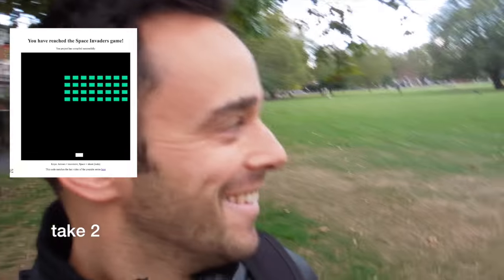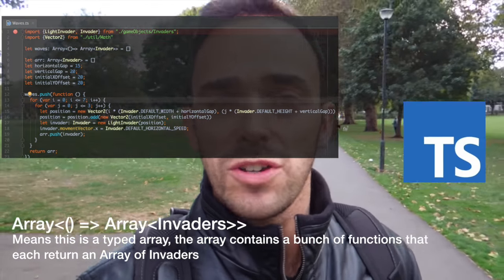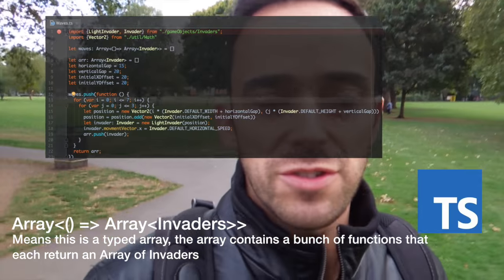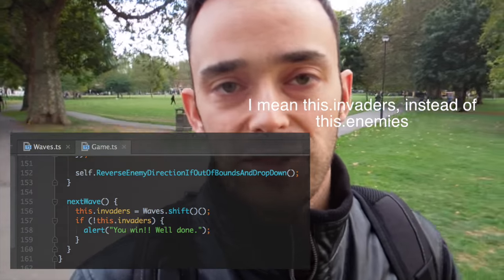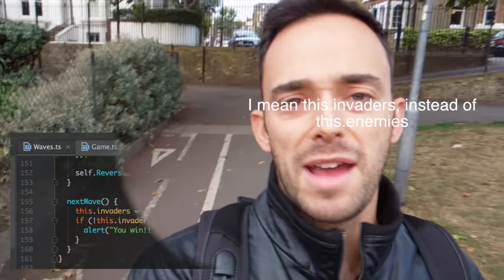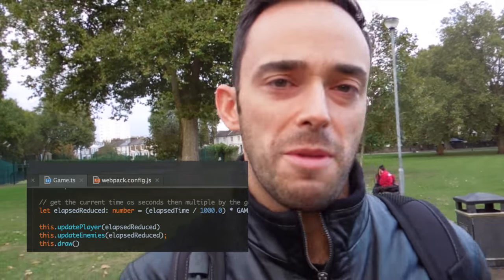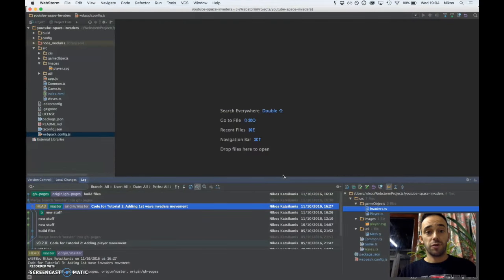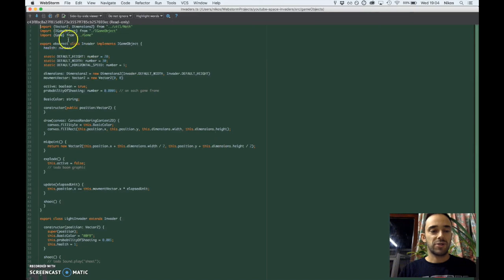Adding moving space Invaders wave 1 - JavaScript Game programming Space Invaders - Part 3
For this video we are adding moving invaders to screen.

TO RUN THE CODE:

Setup for Windows:

2: You need to install git so you can get the source code and run it locally

Setup for only Mac:
1: Install LTS release of node by using NVM:
(You will thank me later as this saves so much time)
2: Install xCode via the app store, which will install git so you can get the source code and run it locally.

Setup for both Windows and Mac after doing the above steps

Run this in your terminal or CMD prompt

npm install -g webpack
npm i

This will allow you to run the webpack command to build the files!

By the end of this video you will know how to build the project using webpack and test it locally that it built successfully.

OTHER USEFUL LINKS TO HELP KEEP UP!